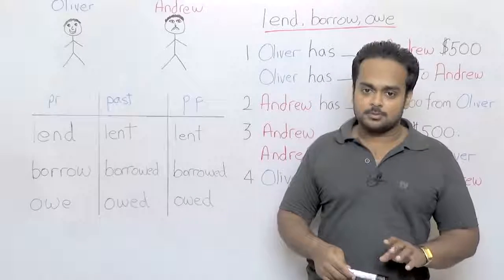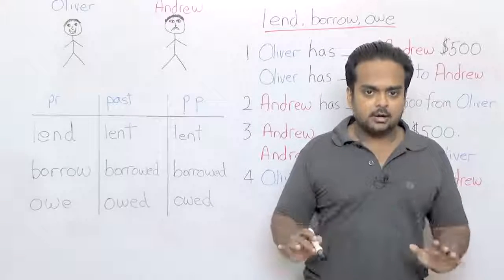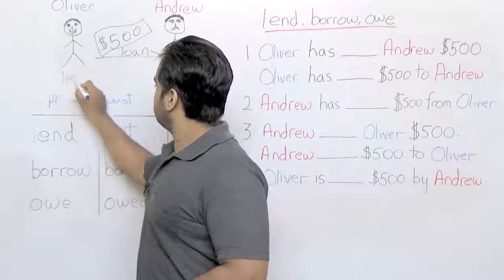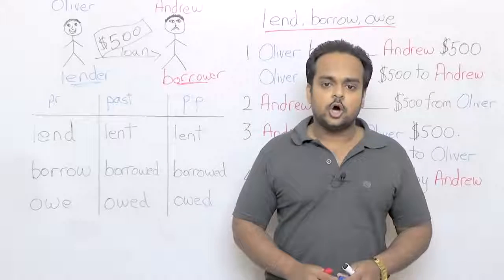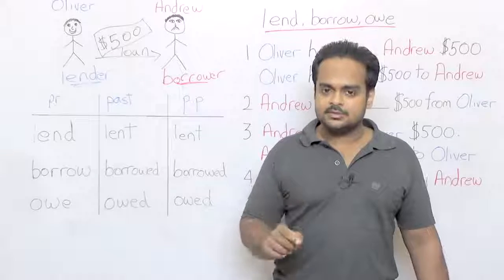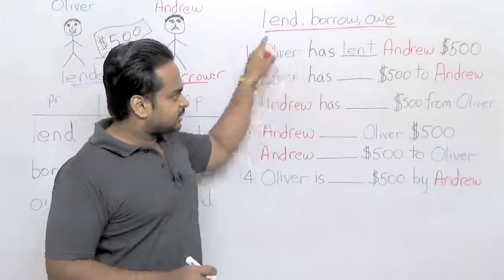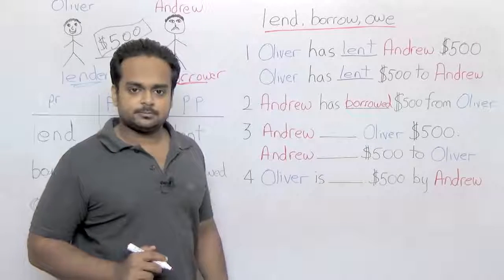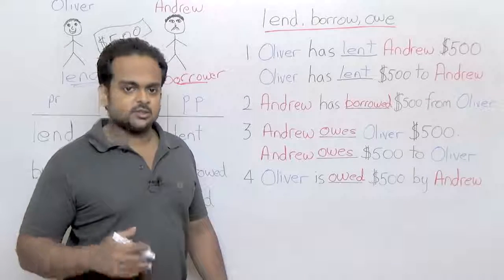Differences in LEND, BORROW and OWE | Basic English Grammar | English Vocabulary | Learn English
Recommended Top 5 Books
1. Rapidex English Speaking Course
2. Spoken English Guru English Speaking Kit
3. Speak English Like a Native in 1 Lesson for Indian Speakers
4. Beginner's Guide to Everyday Conversation
5. English From Zero to Hero
Related Search :
English Grammar
English Pronunciation Lesson
Learning English
Learn English
Grammar
tenses
tense
idiom
English Learning Phrases
Learn Vocabulary
Advance English Grammar
English Speaking
English Tenses
English Practice
English Speaking Practice
vocabulary
English Vocabulary
Speak English
Speaking fluently
Speaking
idioms
spoken English
Cambly
Native Speaker
ESL
slang
comprehension
Lessons
IELTS
TOEFL
Education
School
anglais
Englisch
англи́йский
ingles
angielski
engleză
anglicky
İngilizce
إنجليزي
Inggris
Angol
idioms
fluency
English classes